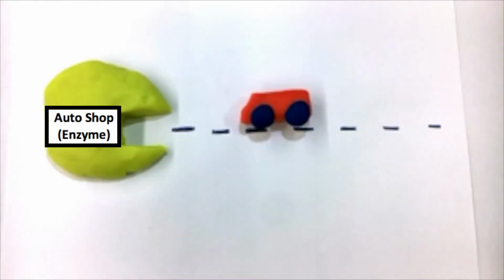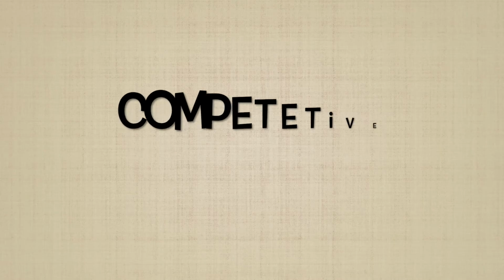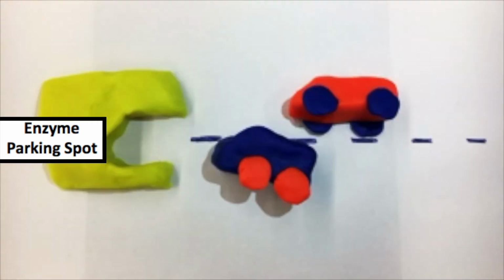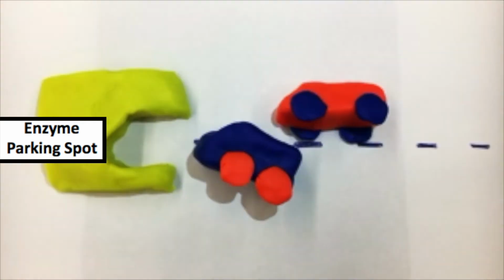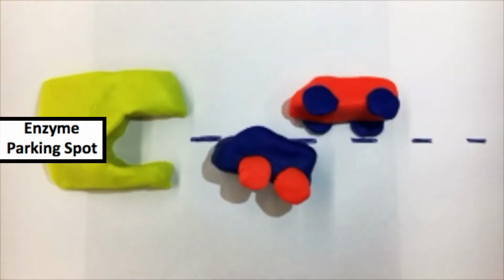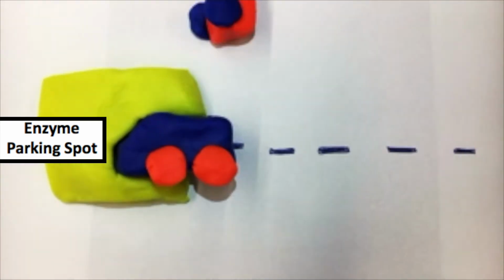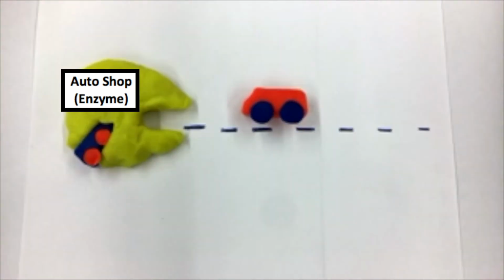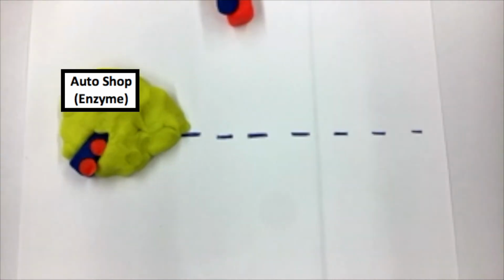AP Bio Enzyme Stop Motion Project: The Enzyme Auto Shop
By Francis Corrado, Robert Ciupinski, and Ethan Espinoza